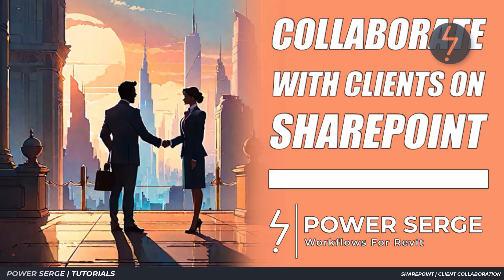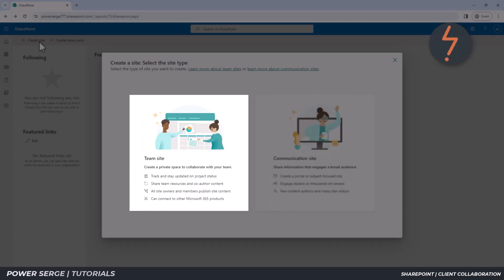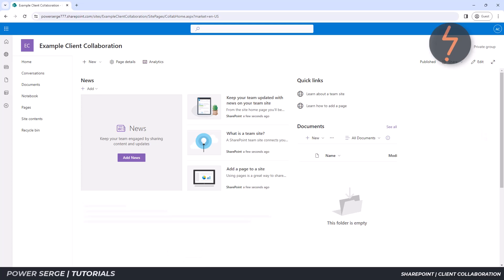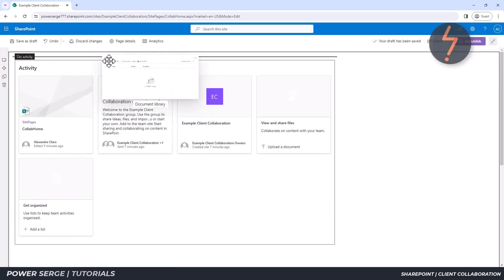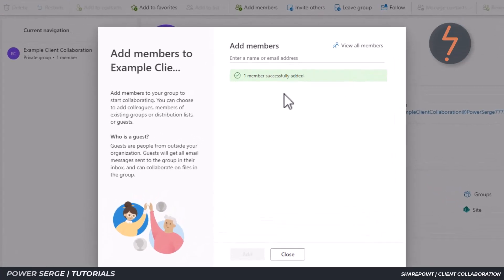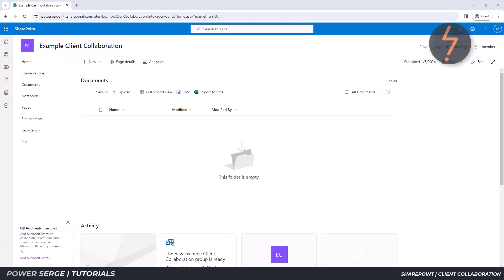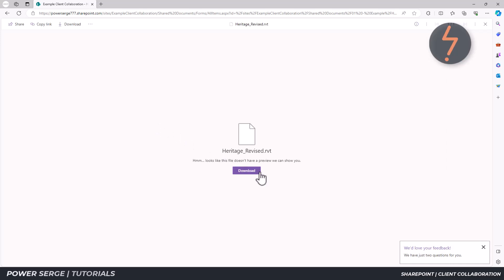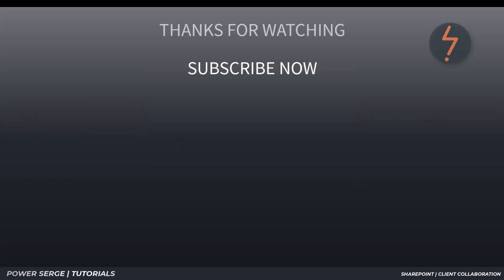SharePoint: The Client Collaboration Tool You Didn't Know You Needed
Hey there,

In this tutorial, I show you how to set up a basic client collaboration on SharePoint.

If you're keen to dive into the cool world of SharePoint and unpack how it can improve and simplify collaborating with your external partners, then check it out now.

No boring speeches here – just simple and real strategies to amp up your client relationships.

• 3Dconnexion SpaceMouse Wireless

00:00 - [Intro]
00:08 - Step 1 - Basic Introduction - What is SharePoint?
00:53 - Step 2 - Create a SharePoint Site
03:07 - Step 3 - Site Customization
05:12 - Step 4 - Add Members
08:08 - Step 5 - Add Content
09:57 - Step 6 - Other Helpful Notes